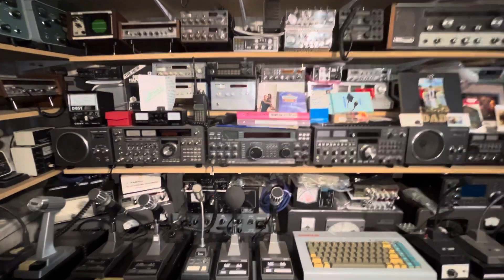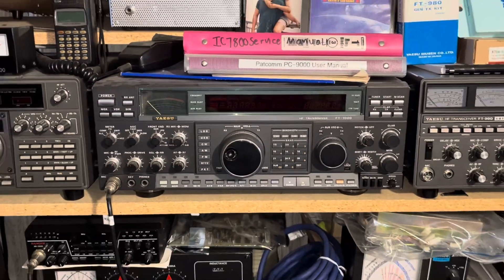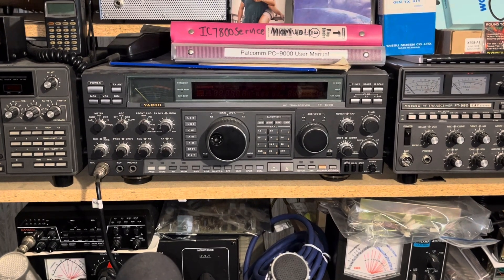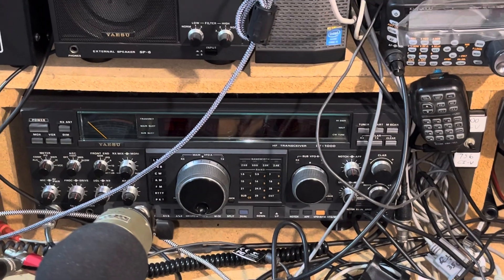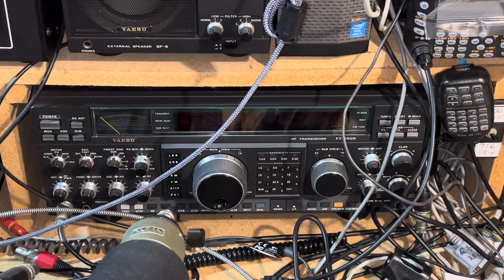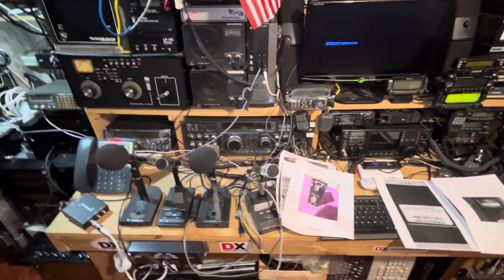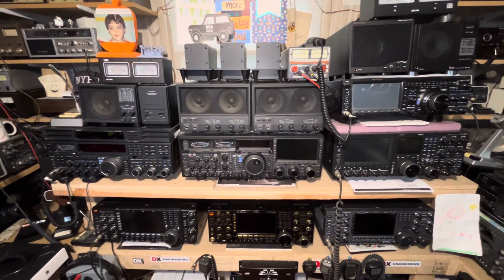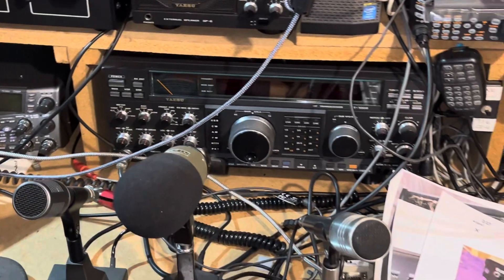Yaesu FT-1000 & FT-1000D How to Tell If your Radio is a Factory “D” and Latest Production Model.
Here is a quick video clip answering an email I received from a You Tube Viewer who is getting ready to purchase a used FT-1000D.

Hopefully this help with clarifying when the radio being sold is in fact a true latest production model factory D (Deluxe) with most options installed.

Best 73,
Len N2LEN

My Yaesu FT-1000D is a very late production model with the serial number # 0N770003

Does your FT-1000D have a paper sticker serial tag (not the metal tag) on the rear of your radio? If so, please comment and share your serial number.